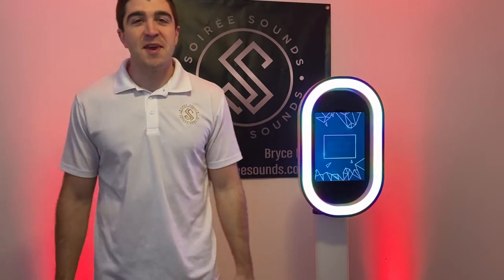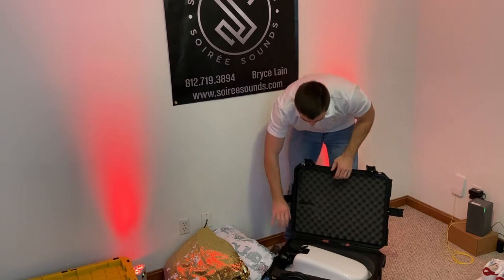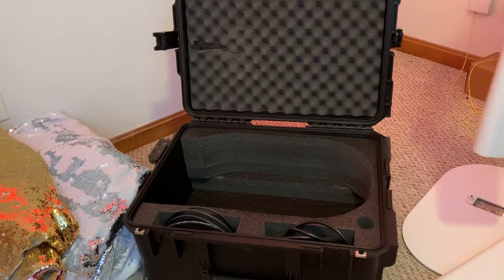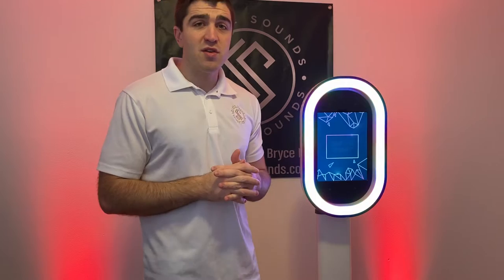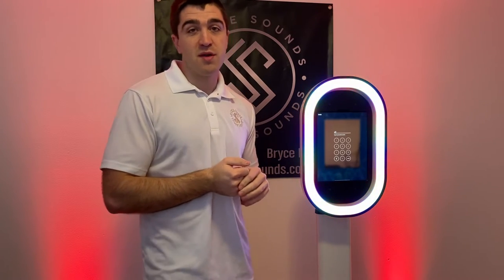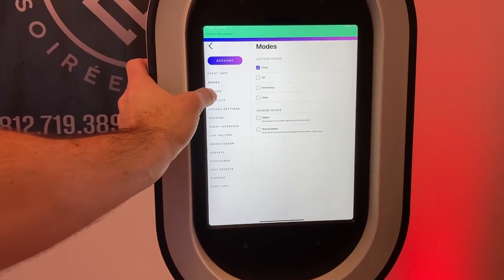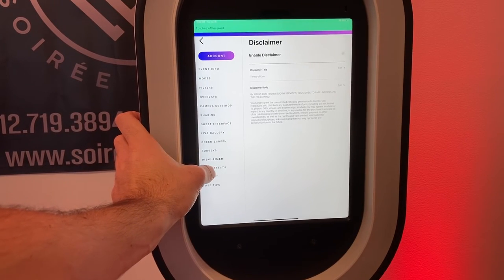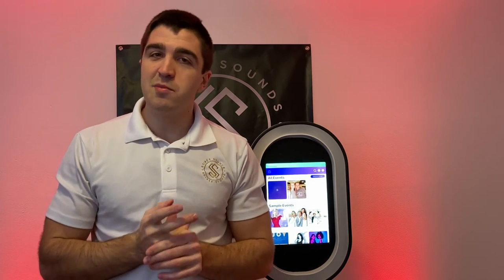Salsa Photo Booth Review - DJ Product Review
In this video I review the Salsa Photo Booth paired with the latest iPad Pro.

My Gear:
Moving Heads
Moving Head case
Trusst Glo Totems + Scrim
Top Speakers
Laptop Stand
DJ Facade
DJ Table